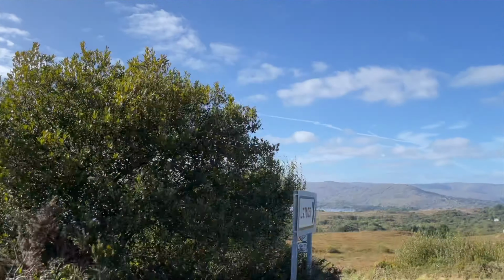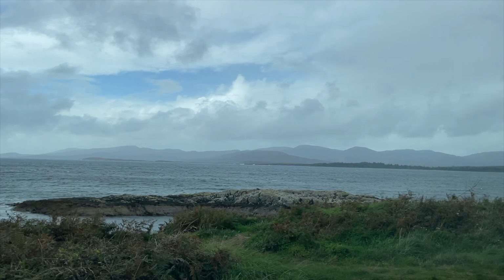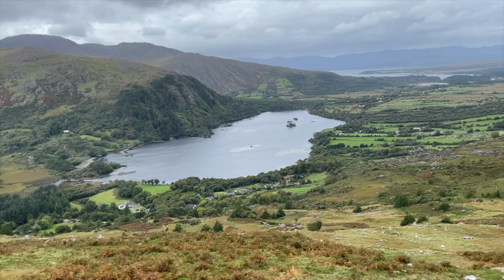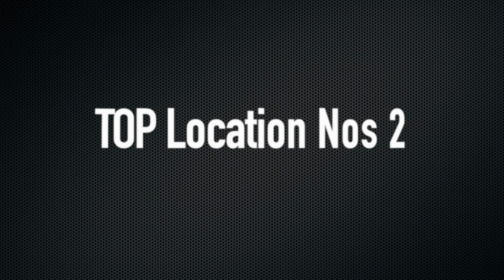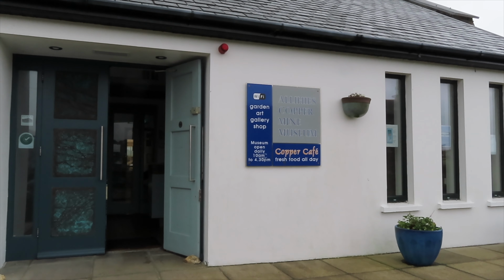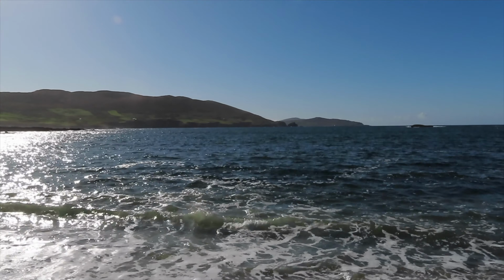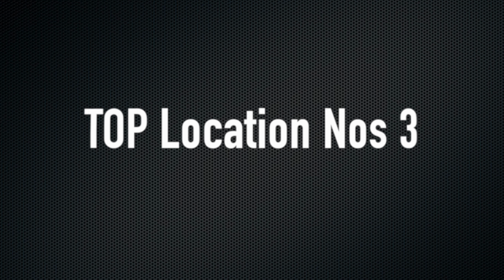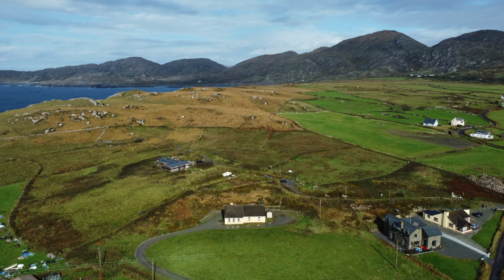BEARA PENINSULA Our TOP 3 Memory Locations - Van Life Ireland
We have been asked many times for OUR TOP locations and this is the fourth in a short format midweek video series where we rewind and decide our 'Top 3' places to visit that has evoked a memory that we feel you should consider around the BEARA PENINSULAR - Look out for the next few weeks where we decide the top 3 in each peninsular we visited !

Useful Equipment:

Note we are not being paid for any promotions or equipment we recommend and it is only our personal recommendation

Bluetti EB55 Portable Power Station

BIVVY LOO Equipment

Bivvy Loo Replacement Base - Replacement Bivvy Loo Base | carplife-products
Bivvy Loo Itself
Food Sealer Bags - Sustainapouch 200 x 300 Compostable 80mu Chamber Vacuum Pouches (200) | sousvidetools.com
Yellow Bags We Use In Bivvy
Gel Sachets
Compostable Tape ( Still Trialing This )

Quest Travel Kettle
Hytric Electric Cooking Pot

Some of the key vloggers we currently watch and support

Map images provide from Google Maps & Google Earth